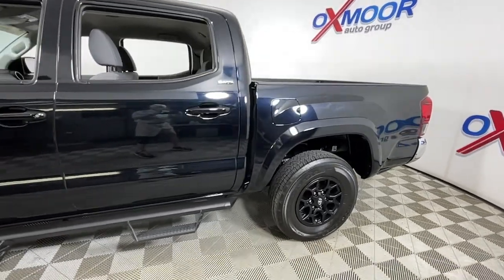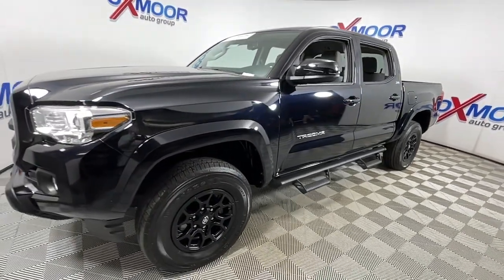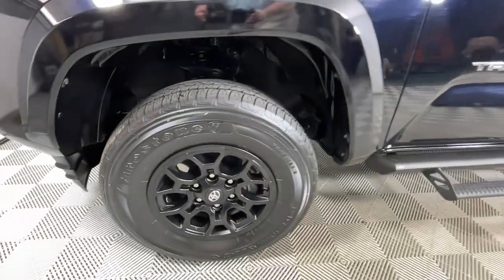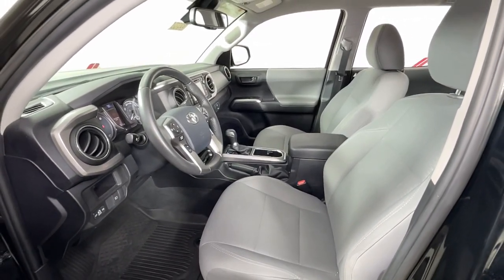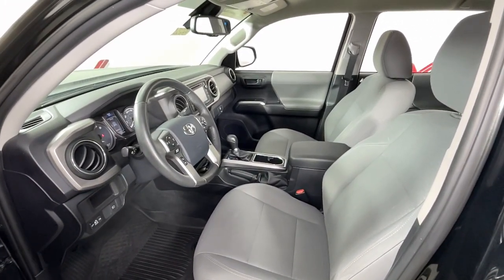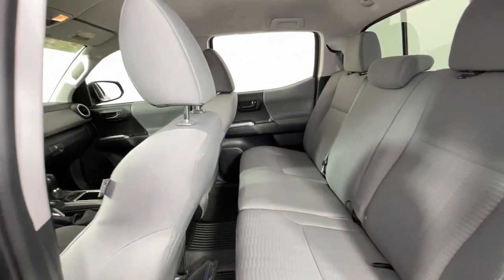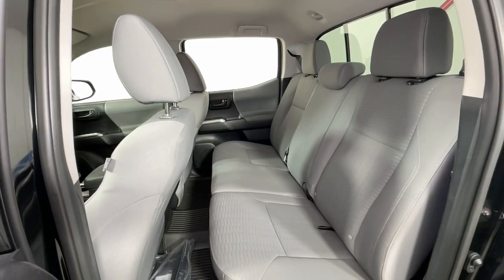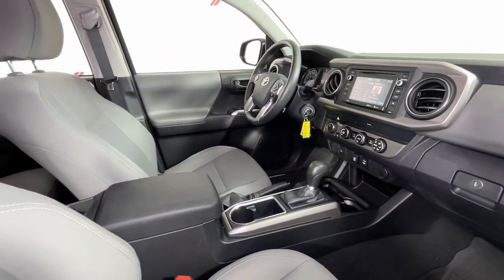2019 Toyota Tacoma at Oxmoor Toyota | Louisville & Lexington, KY T54232A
Midnight Black Metallic Used 2019 Toyota Tacoma available at Oxmoor Toyota in Louisville, Kentucky. Servicing the Lexington, Elizabethtown, KY New Albany, IN Jeffersonville, IN area.

Oxmoor Toyota
8003 Shelbyville Rd

Toyota Tacoma 2019 **TOYOTA FACTORY CERTIFIED**, ** 4WD **, **BLUETOOTH**, **CLEAN CARFAX HISTORY REPORT**, **NEW AIR FILTER , CABIN AIR FILTER, & WIPER BLADES**, **CAR FAX ONE OWNER**, **LOCALLY OWNED**, **REAR BACK UP CAMERA**, **EXCEPTIONAL SERVICE HISTORY**, **SERVICE AT OXMOOR TOYOTA**, **160 POINT FACTORY CERTIFIED INSPECTION**, **SUPER LOW MILES**, **16 ALLOY WHEELS**, ** TOYOTA SAFETY SENSE **, 4WD. CARFAX One-Owner. Certified.brClean CARFAX.brAwards:br  * 2019 KBB.com Brand Image Awards   * 2019 KBB.com Best Resale Value Awards ** 7 YEAR OR 100,000 MILE POWERTRAIN WARRNATY & 12 MONTH OR 12,000 MILE COMPREHENSIVE WARRANTY **